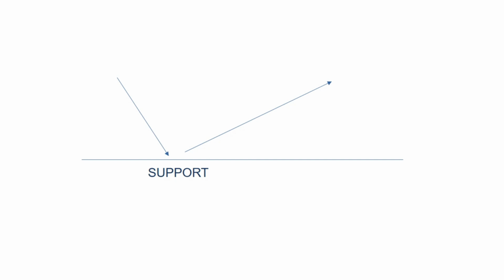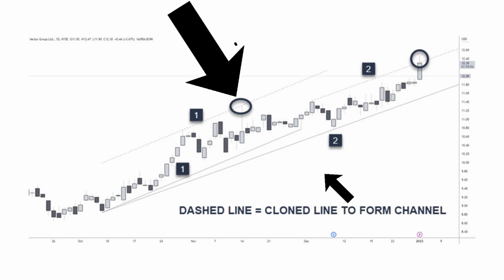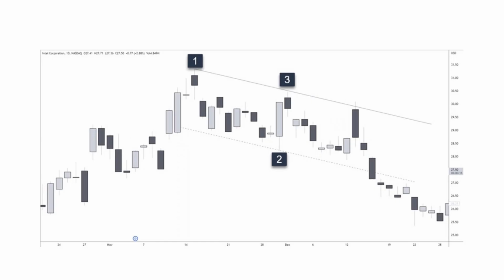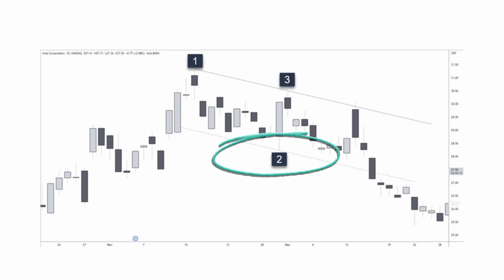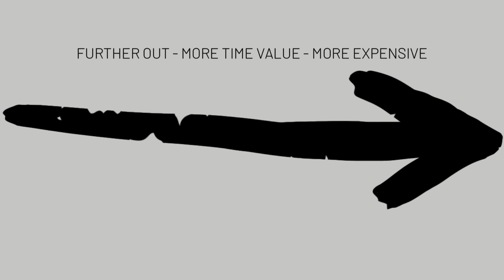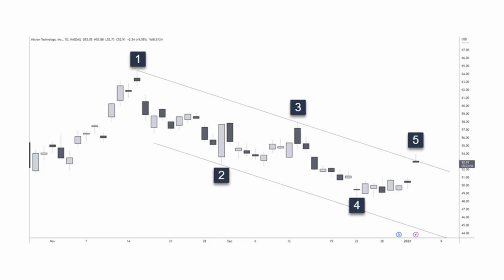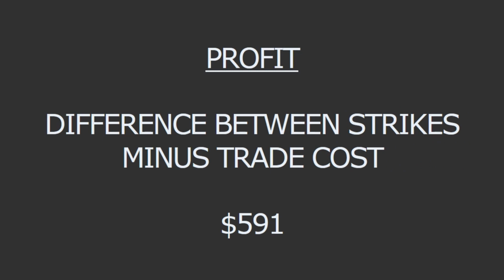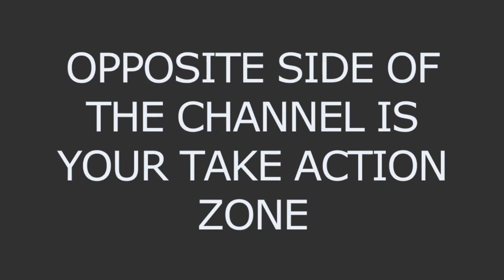Using Trend Lines to Maximize Returns With Options Trading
Trendlines are a powerful tool for option traders. Learn how to use them for informed decisions about when to enter and exit your option trades trades.

RISK DISCLOSURE